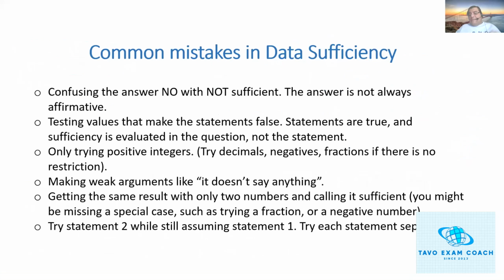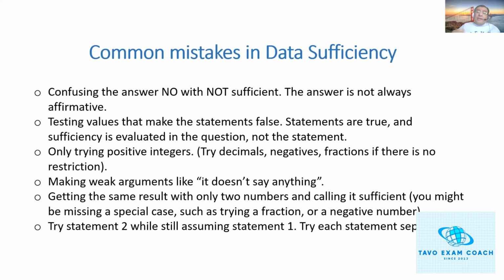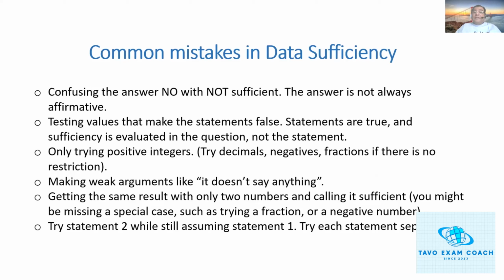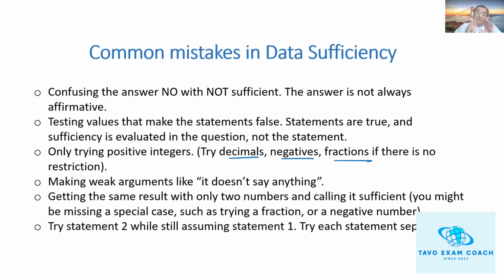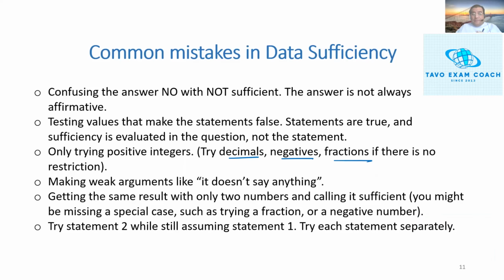Common mistakes in Data Sufficiency